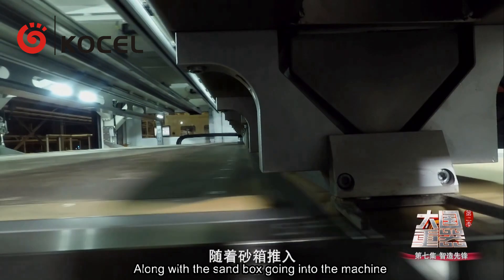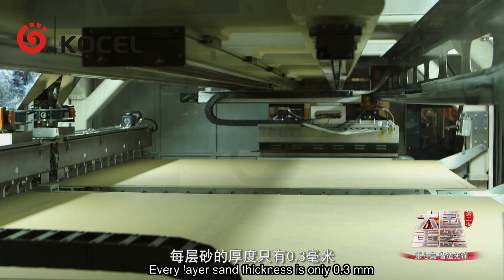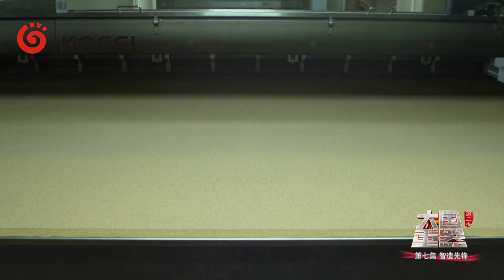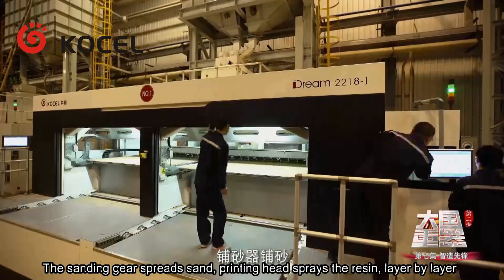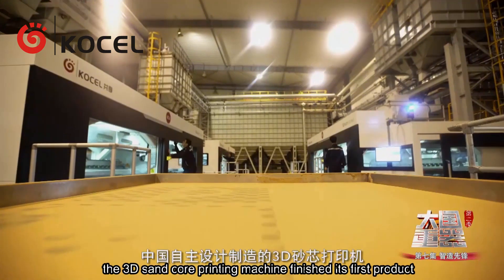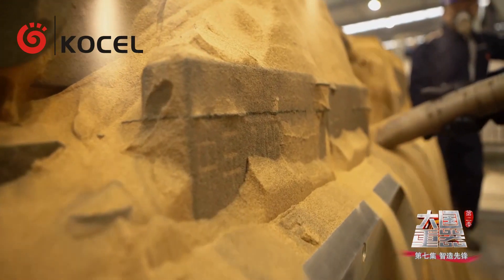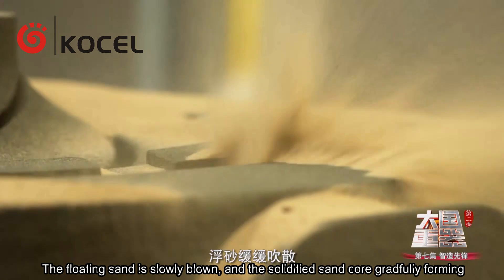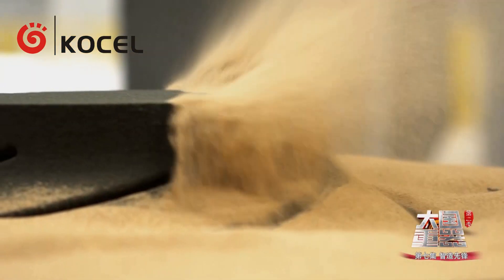Ever wondered how sand can be turned into high-precision finished products?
🌟 In this video, we take you behind the scenes of the incredible Sand 3D Printing Process, where cutting-edge technology meets industrial excellence. Witness every step, from raw sand material to intricately detailed final products, showcasing the unmatched precision, efficiency, and versatility of our Sand 3D Printing Equipment.

You'll discover:
✅ The innovative layering process
✅ High-speed printing capabilities
✅ How our equipment handles complex designs effortlessly

Whether you're an industry expert or just curious about advanced manufacturing technologies, this is a video you don’t want to miss!

Kocel Intelligent Machinary Limited( Hereinafter referred to as the company) was established in 2008, the leading business include binder jet casting, metal, ceramic 3D printing equipment R & D and manufacturing, 3D printing digital factory construction, 3D printing products and services. it is a national high-tech enterprise and a national special and specialized"little giant" enterprise and a national green factory.